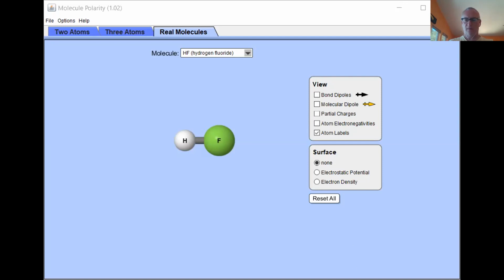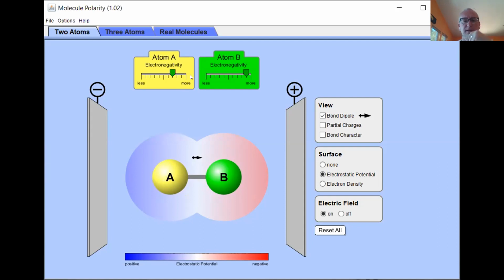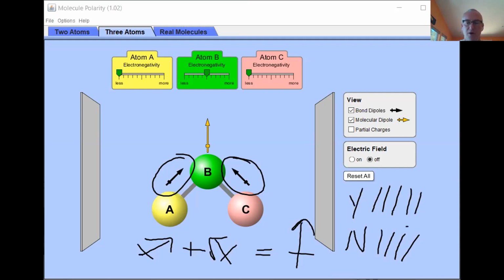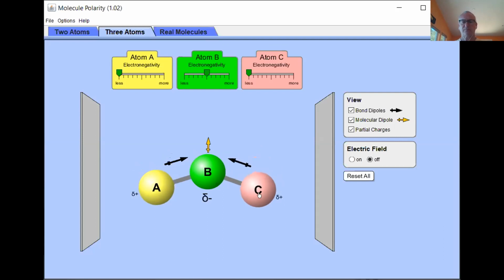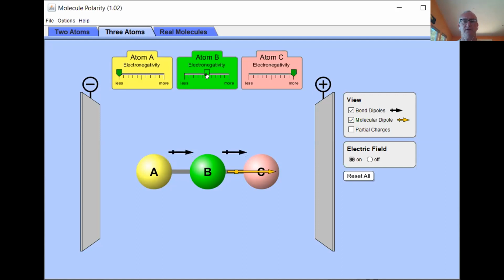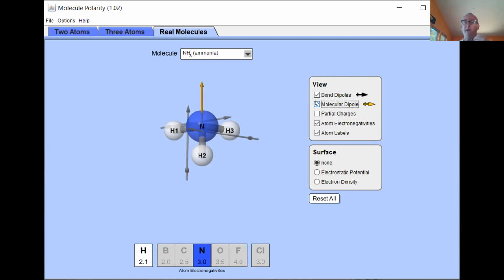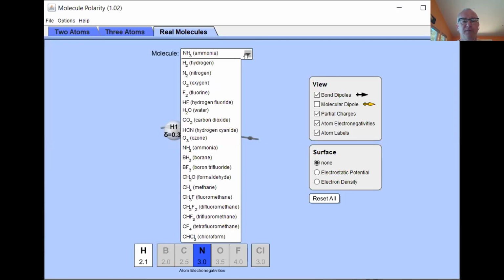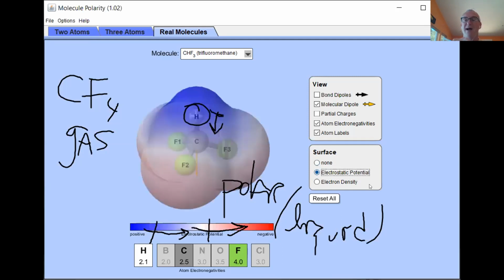Lab #6 Polarity of Molecules (7.06)